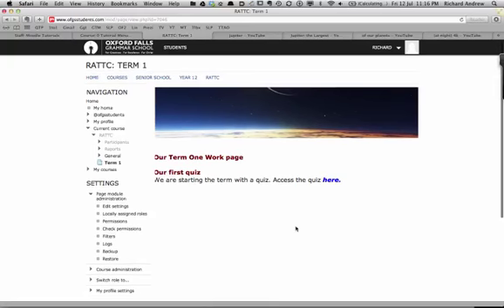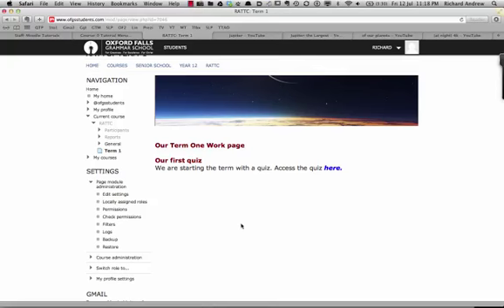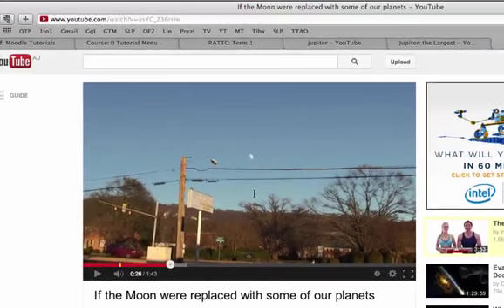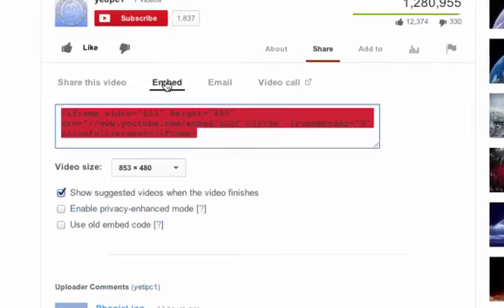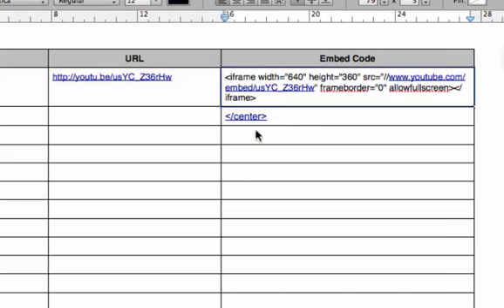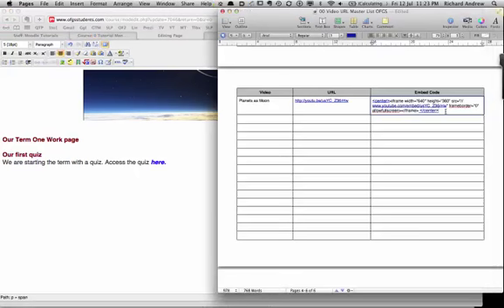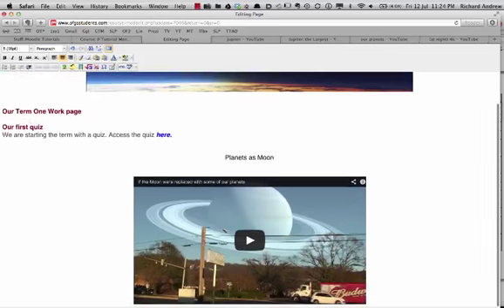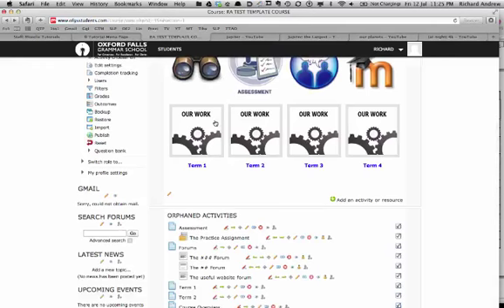How to embed a YouTube video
3b How to embed a YouTube video into a Moodle Template Course